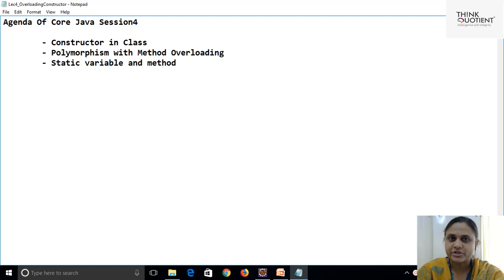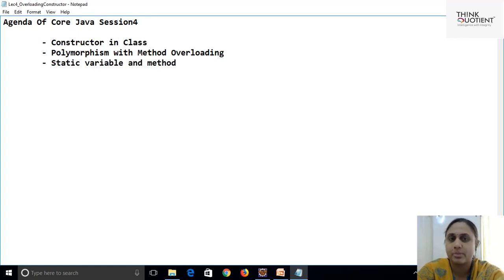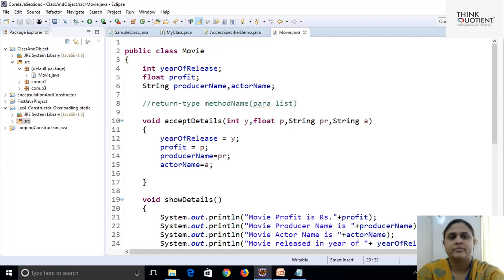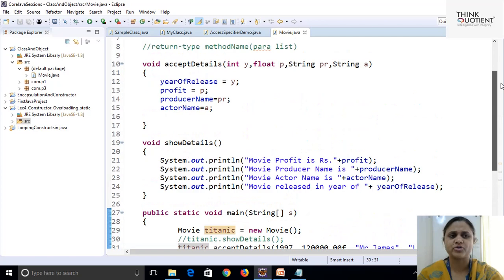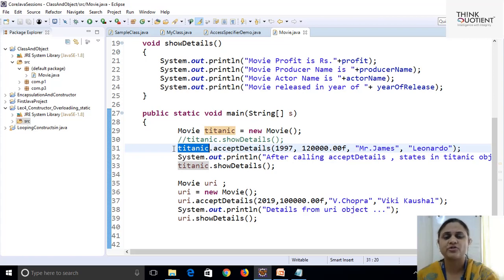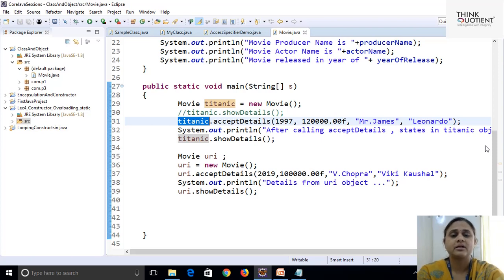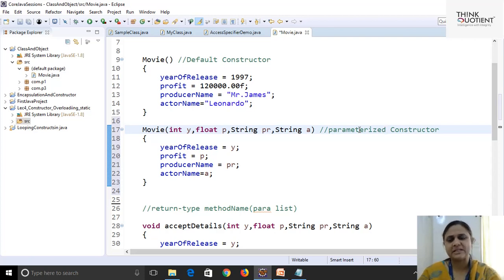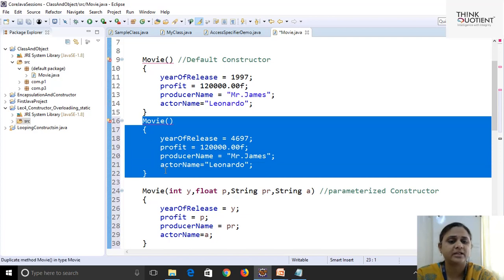Day 4 - Part 1 - Core Java ThinkQuotient Pre Placement Kit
Greetings from ThinkQuotient. This video covers constructors in java , how to create and call costructors, constructor overloading , use of 'this' keyword.Thinos video shows hands-on coding examples. This syllabus is covered as part of our Pre Placement Kit Program. Source code and assignments are available on request.